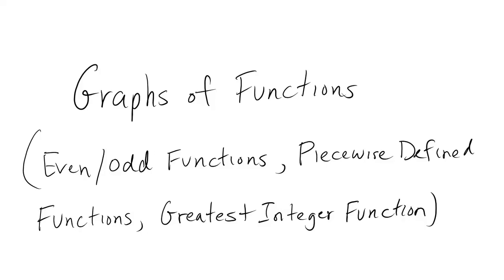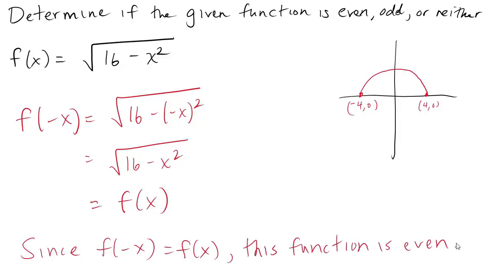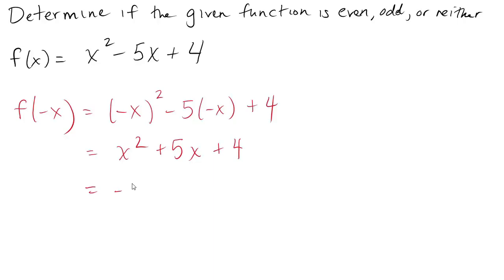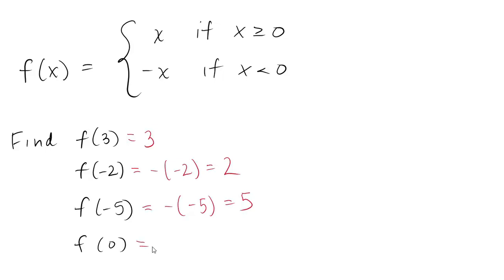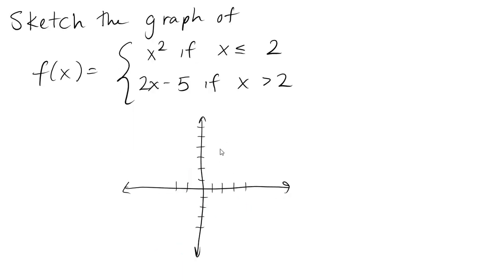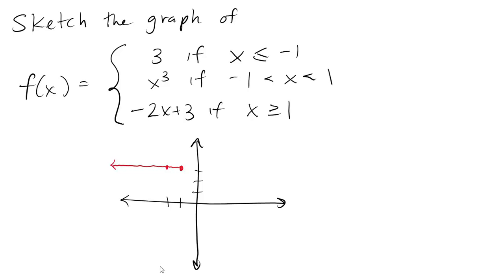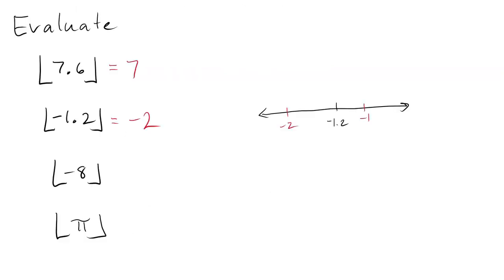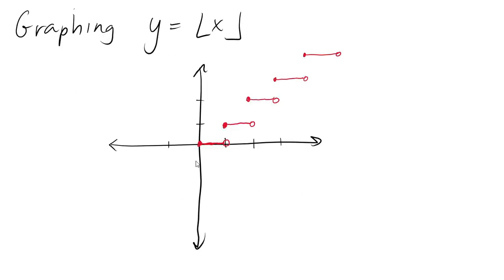Even/Odd Functions and Piecewise Functions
Symmetry in the graph of a function and then a few examples of piecewise-defined functions, including the greatest integer function.